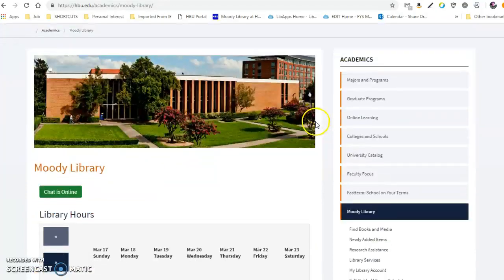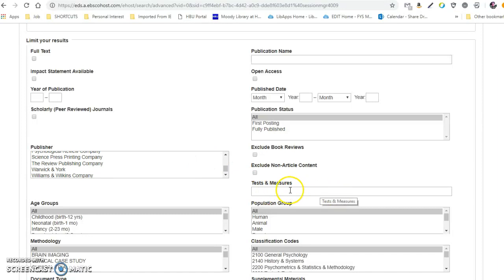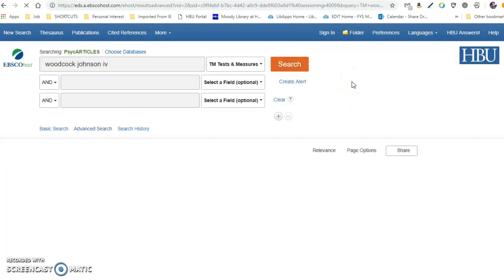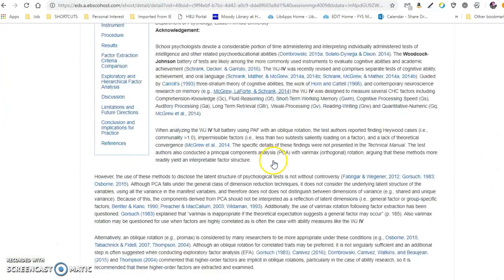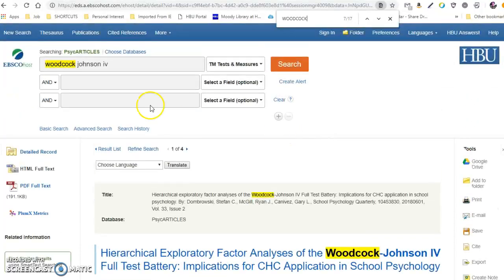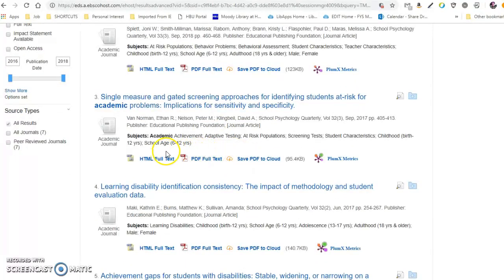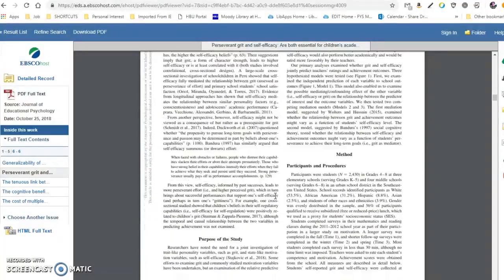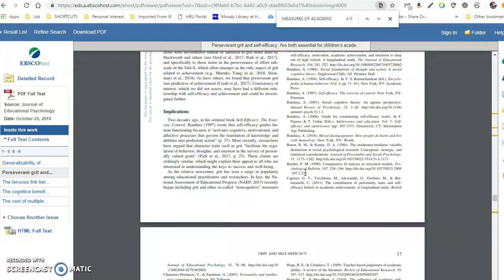Using PsycINFO & PsycArticles